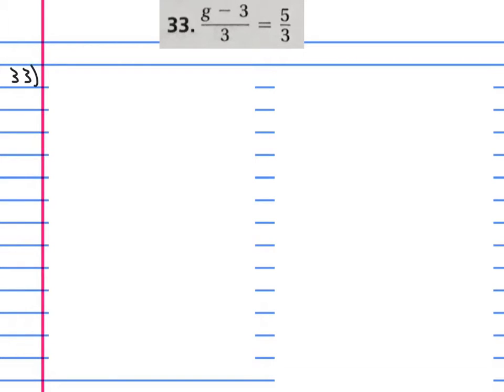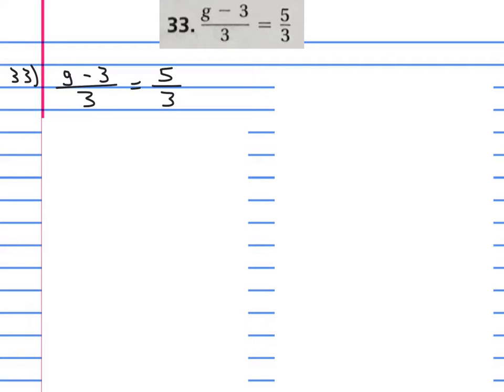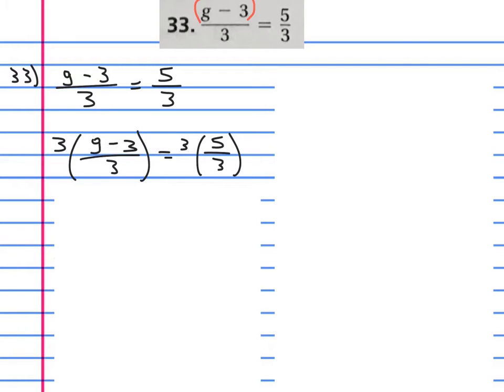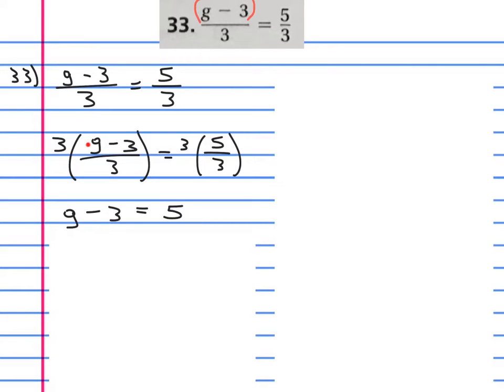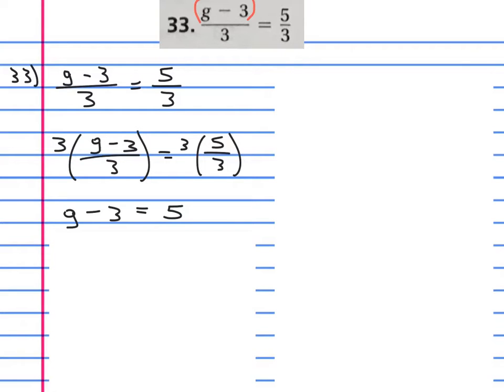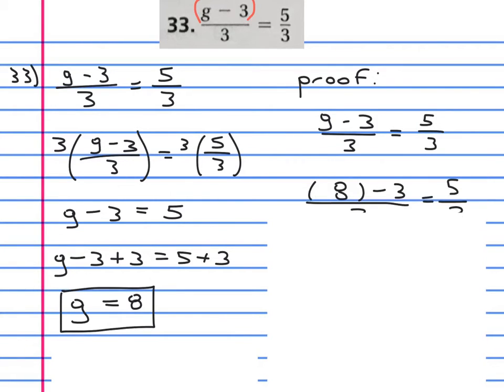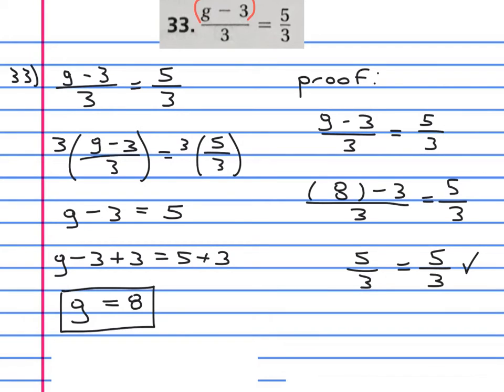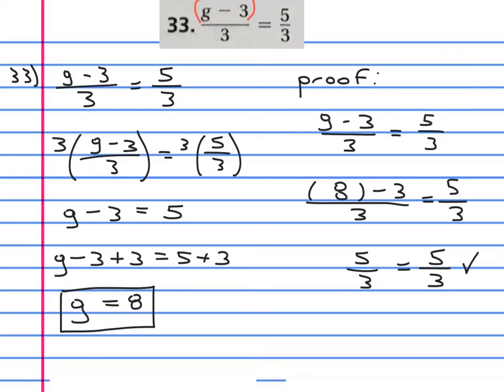Alg 1 Pg. 91 #33